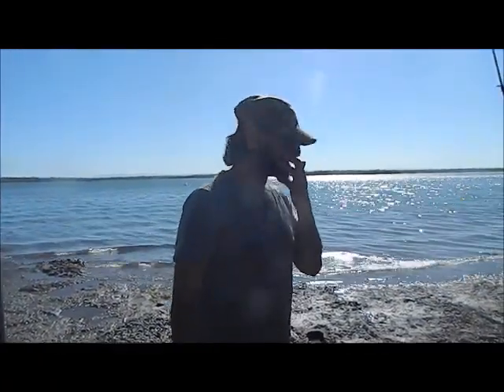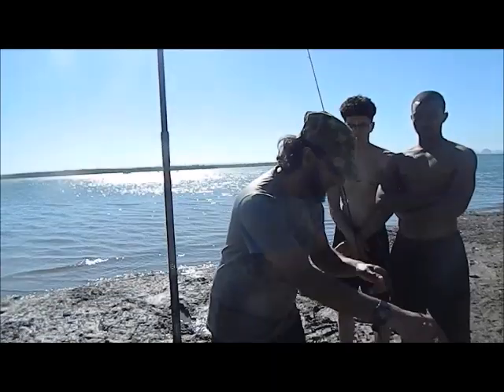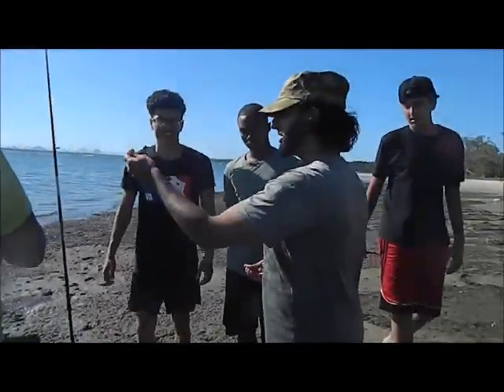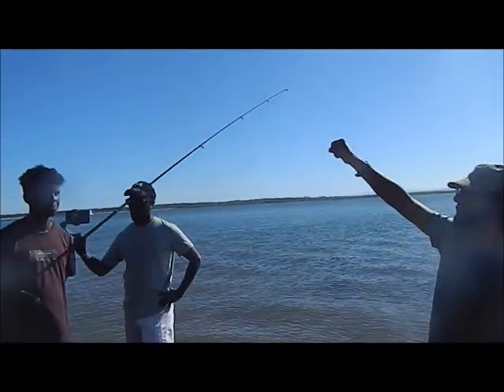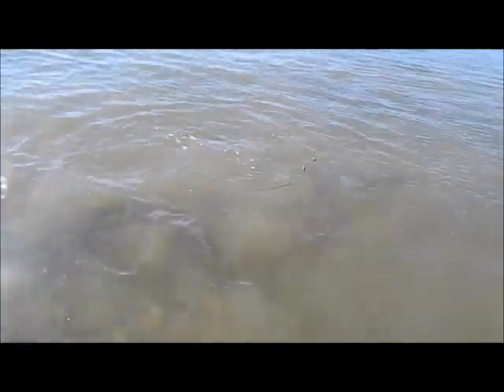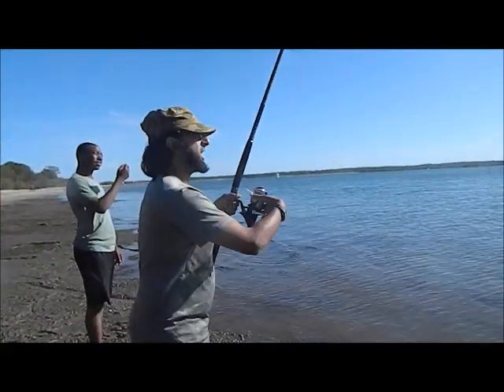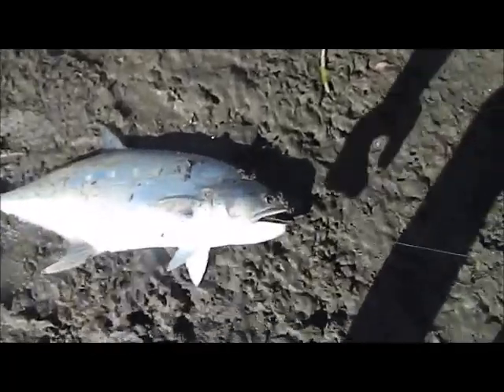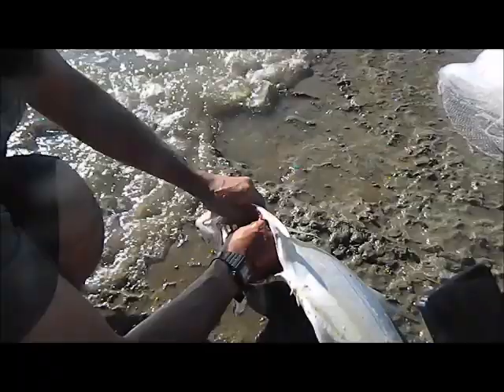Bribie Island Queenfish Fishing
We took out some of our Year 12 graduates to give them some tips on fishing. Our target was whiting and although we didn't get any whiting we did manage a few bream and a grassie. The highlight of the trip however was the queenfish I managed to reel in after I threw a live bait (garfish) out over the shallows into the deeper water. After about 20 minutes the reel started to scream and a few minutes later we landed a beautiful 73cm queenfish-my first. A big shout out to Wayne Grooms @Land and Bay fishing for the tips on his video about fishing this particular area of Bribie Island.  It was only after watching his videos that I chose to take these young boys to Bribie Island for a fish. So thanks a million!